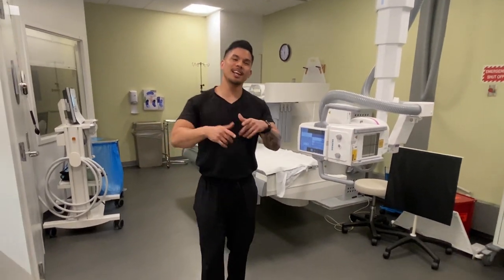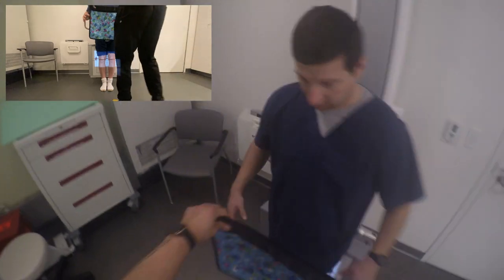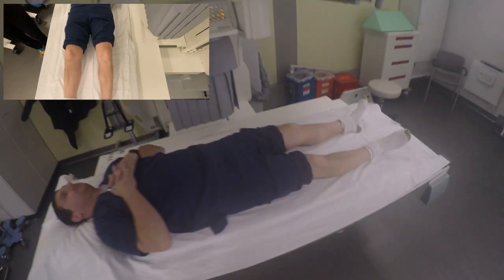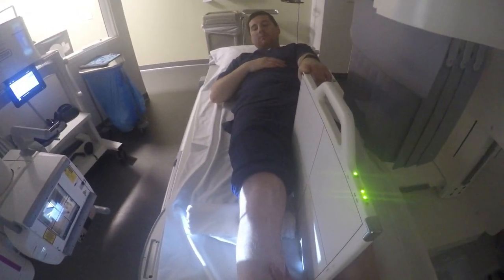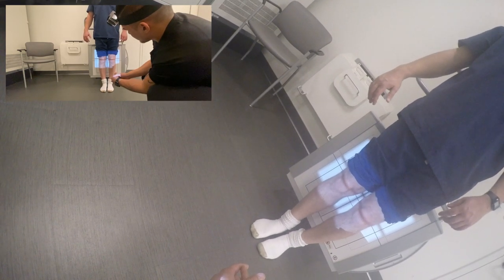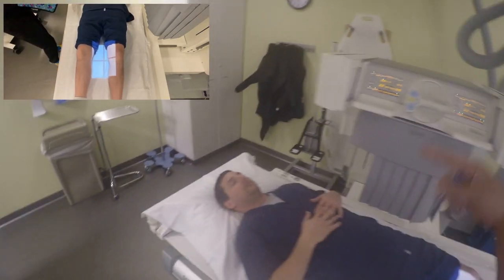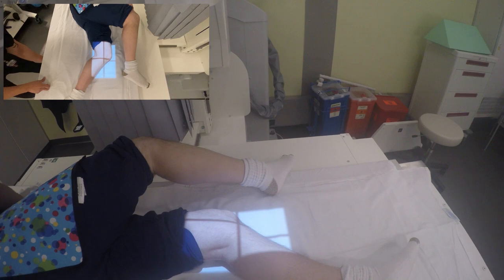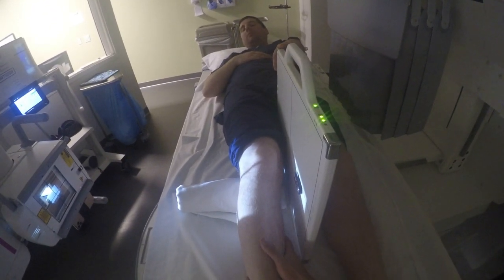HOW TO X-RAY a KNEE | x-table | sunrise | weight bearing | lateral | positioning | radiology program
Manual Technique Cards available @ XRAYREY.COM

Camera
Sony a6600
Sigma 16mm f/1.4 (blurry background)
Cage for Camera
Screen Protector
Memory Card

Cheaper Mic Option

My Setup
LED Strips
X-ray Viewer/Lightbox
Holder for Viewer
Frame for Certs
Salt Lamp

Cell Phone TriPod Adapter
Power Bank
External HD
Apple Lightning to USB3 Camera Adapter

And as a thank you, I’ll be giving away a set of "FIT Scrubs" (what I wear) to a lucky winner. I truly appreciate you all! Thank you for supporting me and believing in me to help you along your journey.**

In this video, I demonstrate how to do several knee positions. Often, a physician may order multiple views on a patient's knee/s. I go over some tips on how to make your exam much more efficient to help you shave off some time and still get quality radiographs. I also demonstrate how to fix your common lateral repeat.

HAPPY POSITIONING!

** I accidentally developed my sunrise method after thinking it's the way it's supposed to be done LOL Usually, the patient is supposed to have the IR laying on the knee (Settegast), but this isn't easy for most patients (their arms aren't long enough, so they have to do somewhat of an abdominal crunch, putting them in an uncomfortable position and at times their holding the IR with their finger tips). So keeping the patients best interest in mind, I instead have their back flat on the table. Hands laying comfortable at their waste and holding the IR. To make up for the OID, I give some longer SID to reduce the mag.